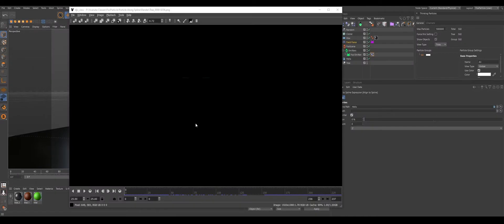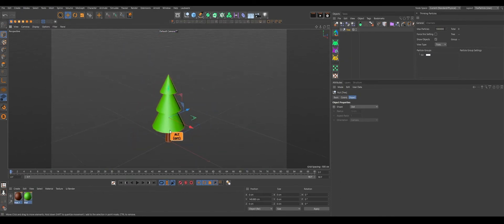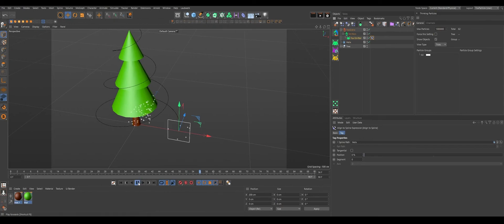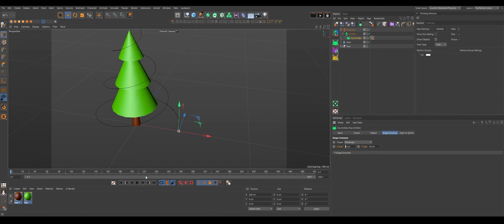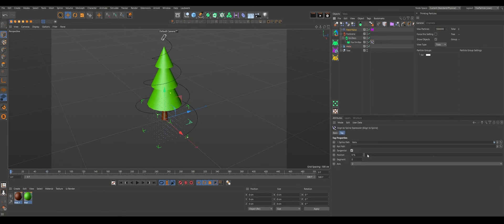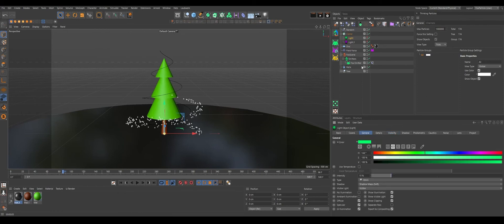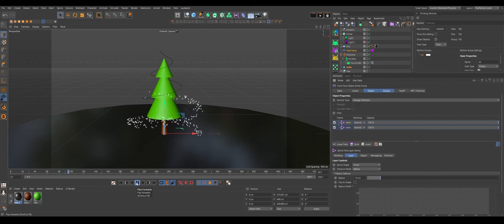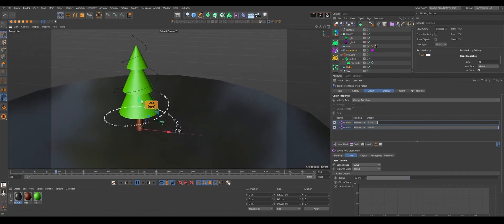PARTICLES ALONG PATH: FoxForce Tag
"Fox Force Tag" can convert any Cinema 4D's Force into A Force which can be recoganized by Fox Particles or Thinking Particles, Or even for Matrix Object with TP Generation.

If it is combined, with C4D's Field Force, Limitless possibilities to work with. And Traveling along a path is one of them.